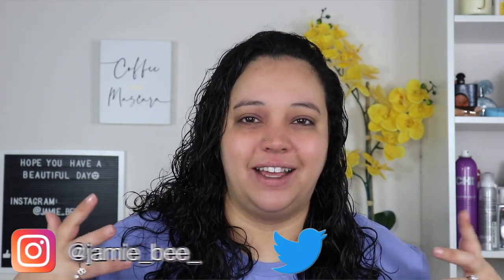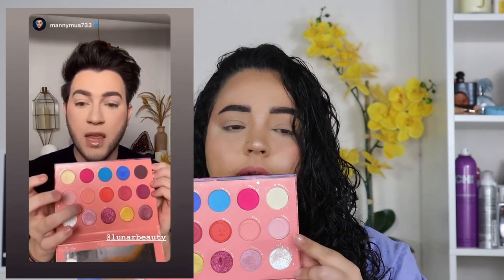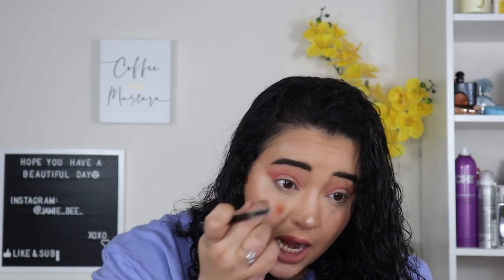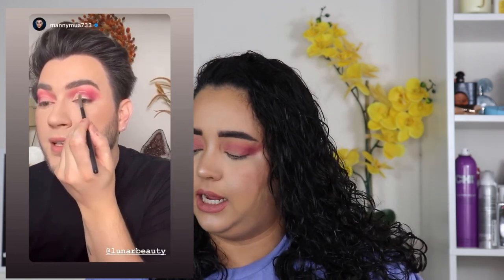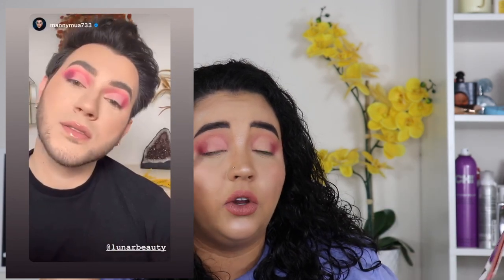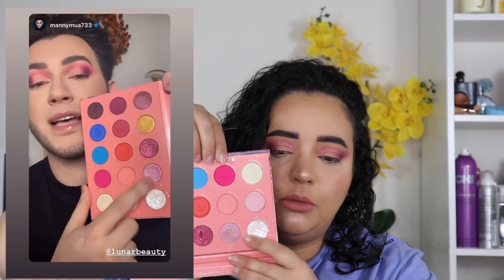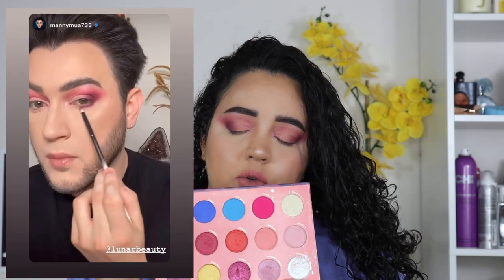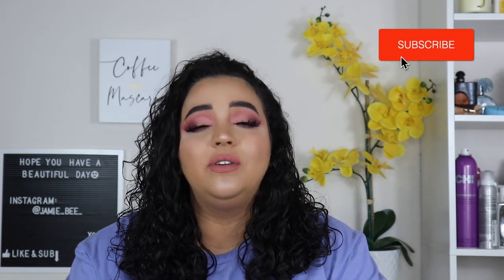RECREATING MANNY MUA'S MAKEUP | Strawberry Dream Eyeshadow Tutorial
Hiii Bees 🐝 its Monday which means it is time to recreate some beautiful makeup looks! In today's video I am recreating Manny Mua's makeup looking using his Strawberry Dream palette.

PRODUCTS USED OFF CAMERA:
FACE:
Too Faced Hangover Rx primer
Huda Beauty Fauxfilter liquid foundation & Fauxfilter stick foundation
Kylie Cosmetics Toasted bronzer
Lunar Beauty Moon Prism blush in "Stargaze"
Lunar Beauty Greek Goddess Highlighter palette in "Medusa"
All ABH brow products
Hourglass veil setting spray
Lips: Lunar Beauty Daydream liquid lipstick